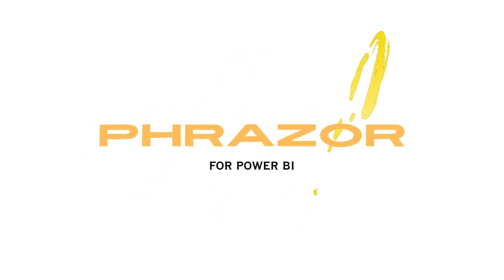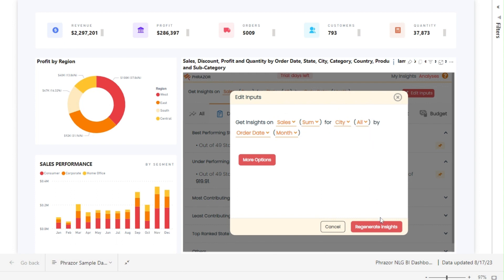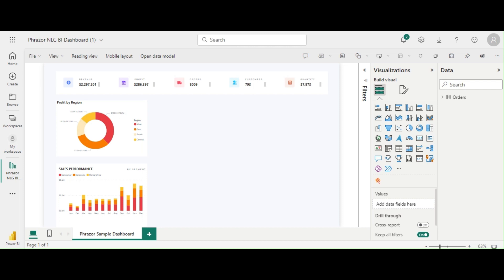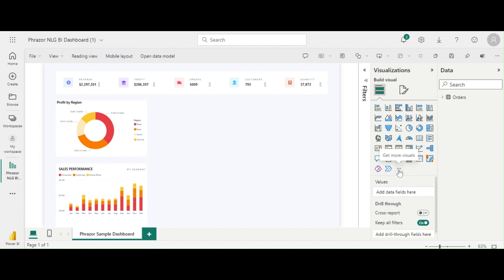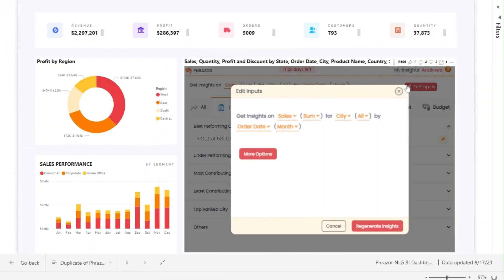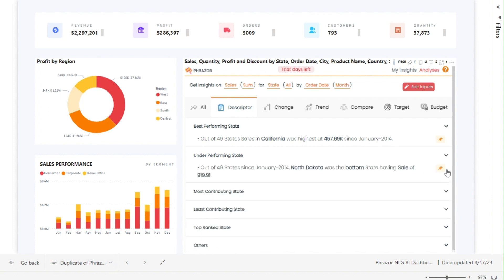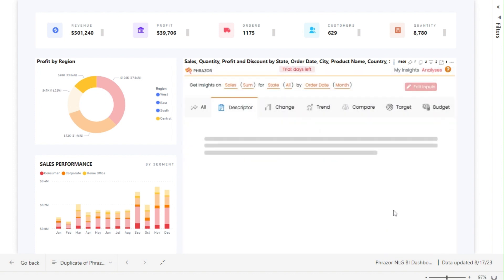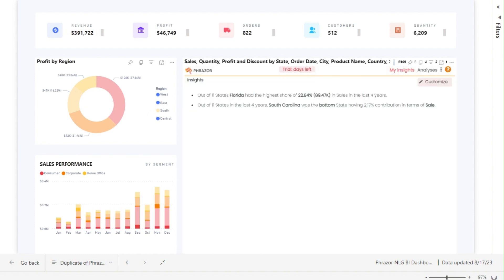Generate Descriptive Insights on your Power BI Dashboard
In this tutorial you would learn how to generate descriptive Insights using Phrazor Visual on your Power BI Dashboard.

Phrazor Visual helps you summarize Power BI dashboards in language using AI

With Phrazor

1. Generate crisp insights with reasoning
2. Drive Adoption of your dashboards
3. Get language-based insights for non-technical stakeholders